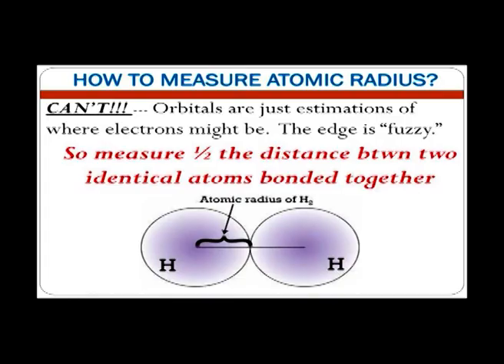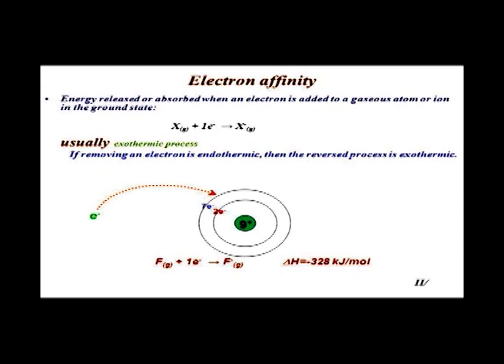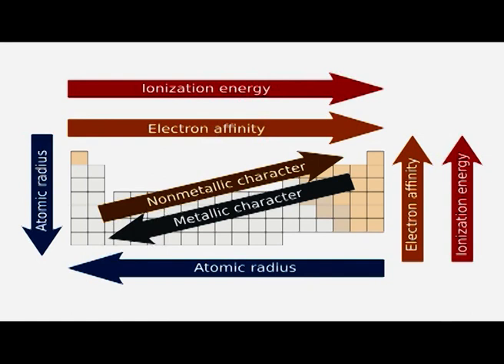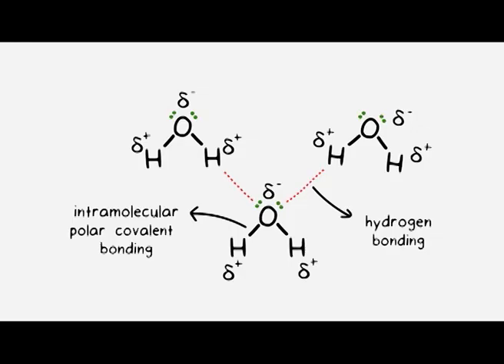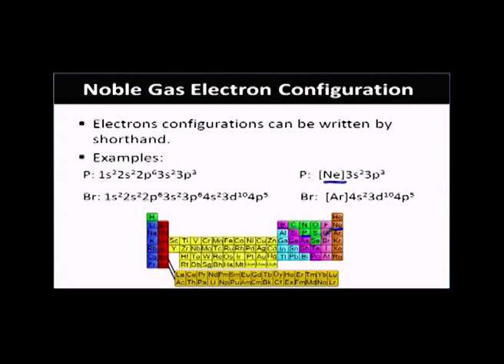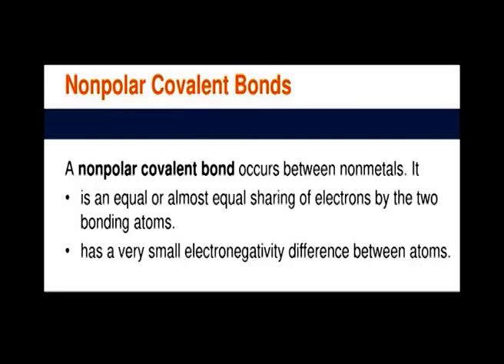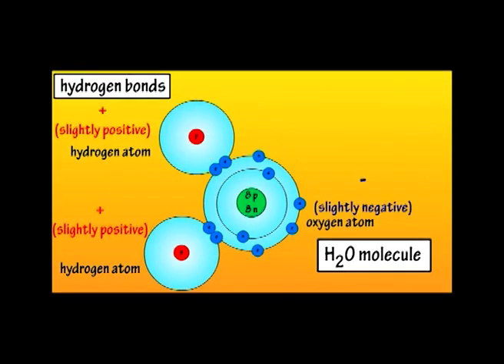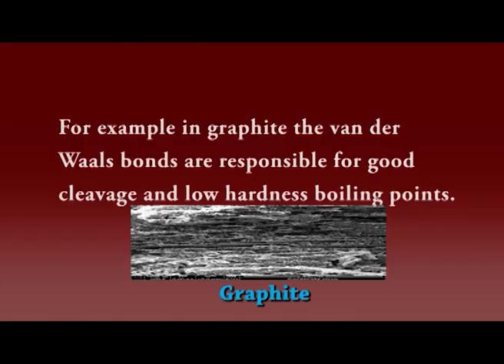Periodic Properties of Elements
Subject: Geology
Course: Geology